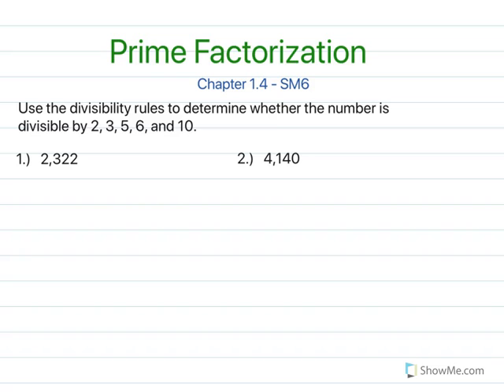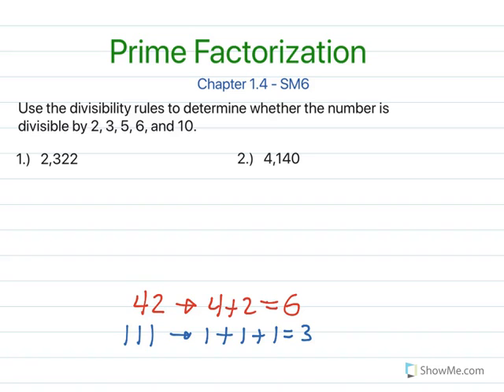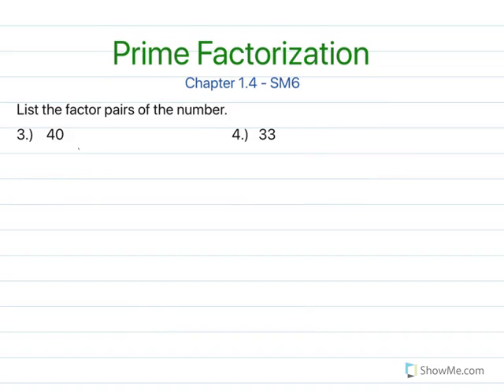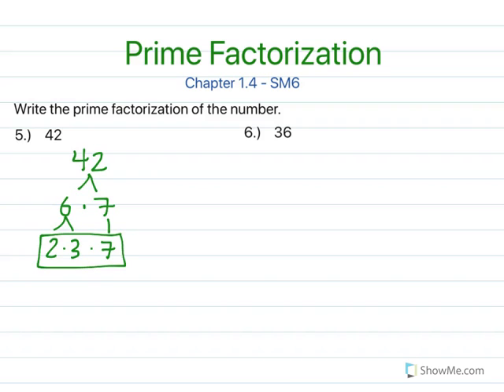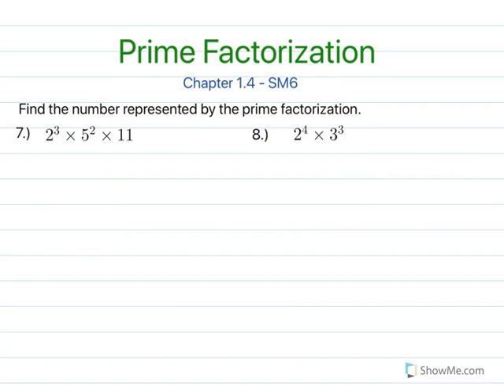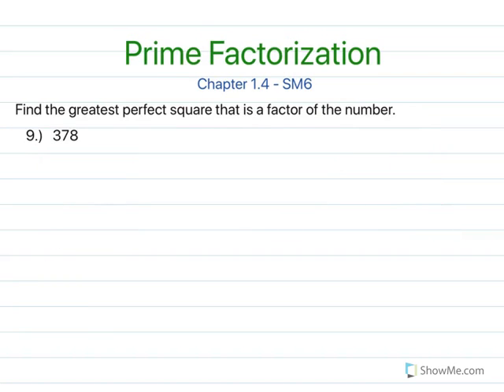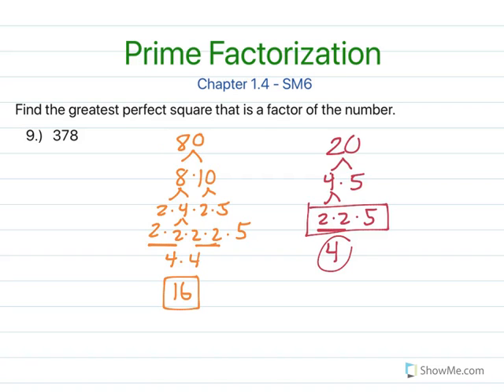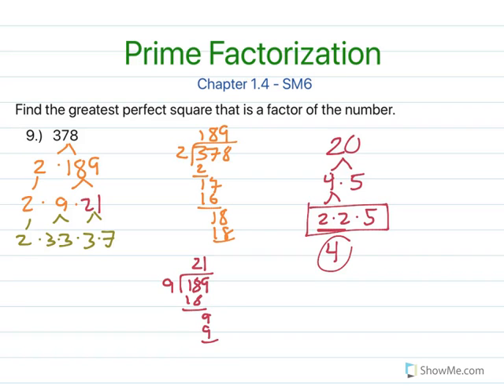Prime Factorization SM6